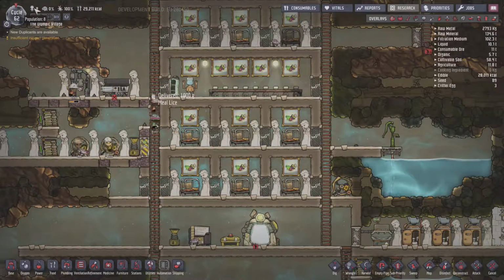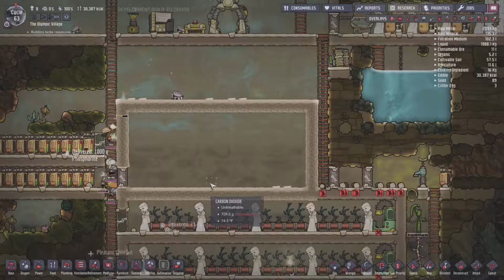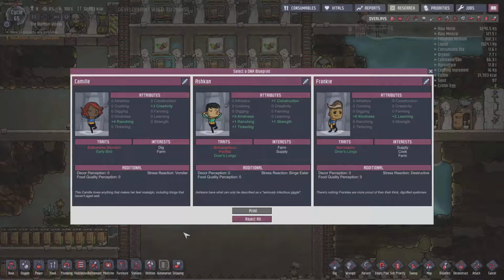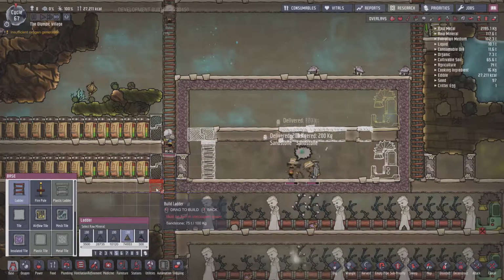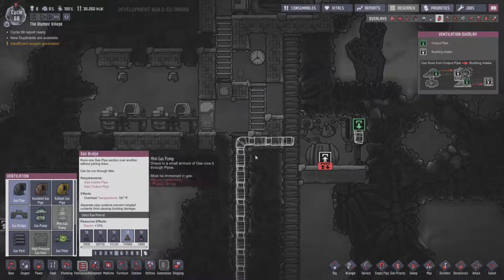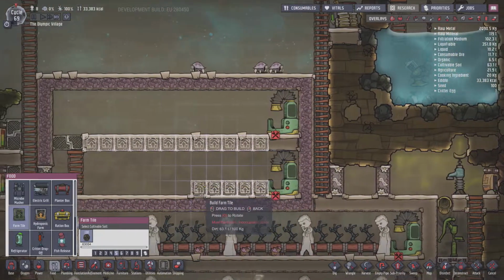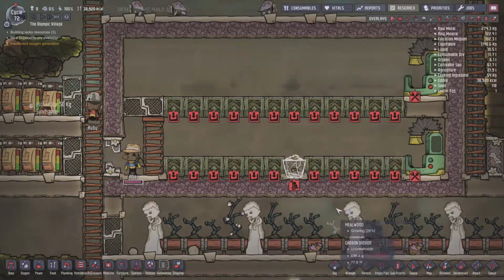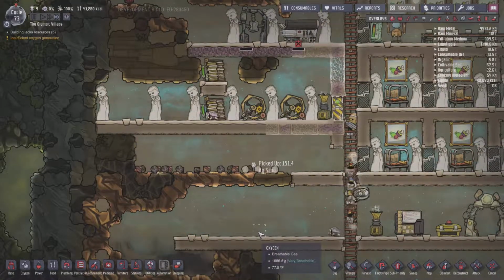Natural Gas Power - Week 38 (Ep 5) - Oxygen Not Included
Using a Natural Gas Geyser to collect the gas and convert to a power source.  This is the 5th episode in the new series of Oxygen Not Included.